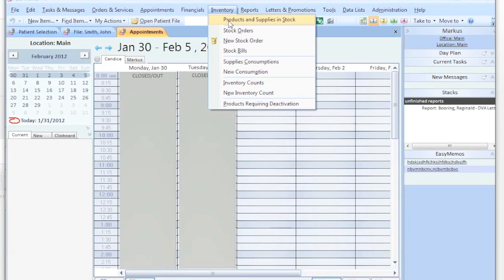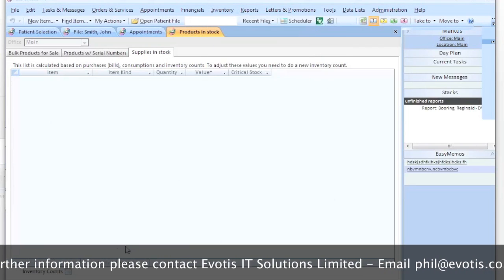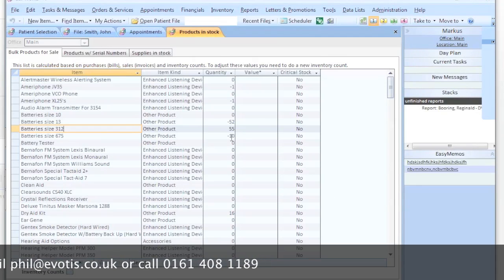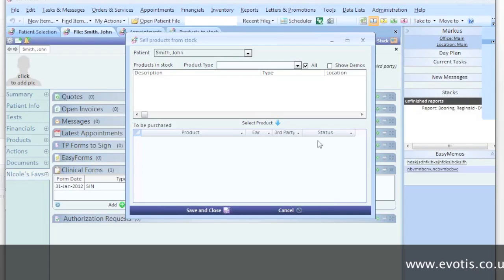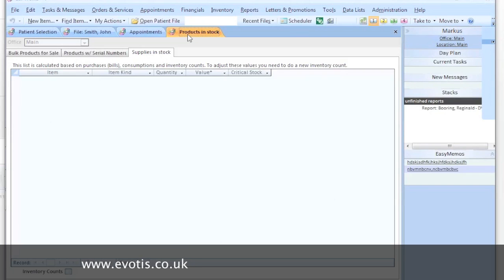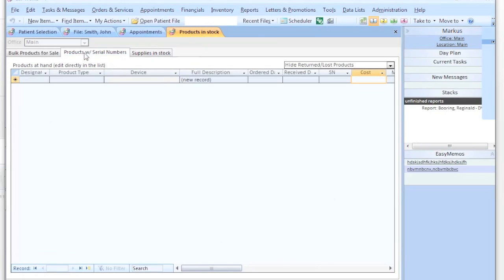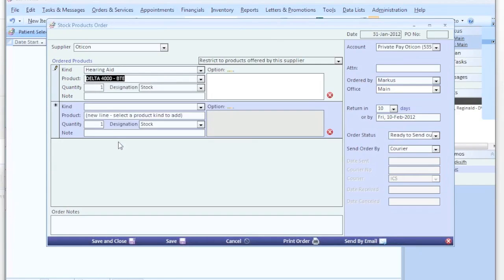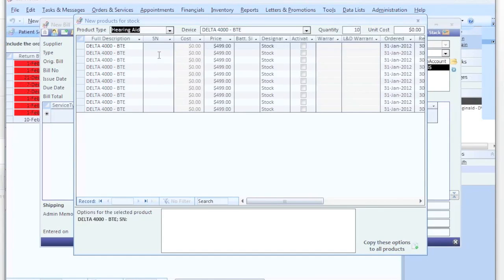Ear Works 4 Part II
Ear Works 4 demo